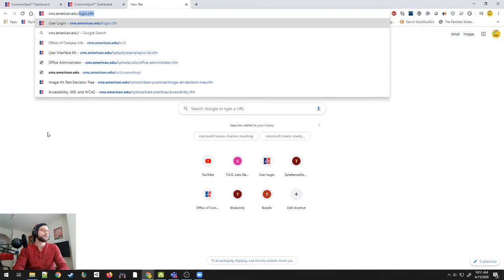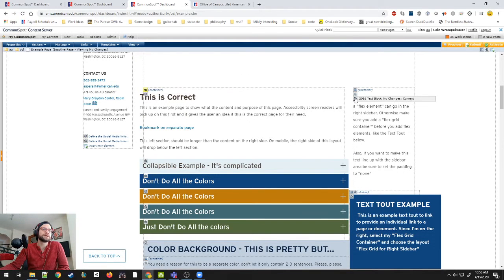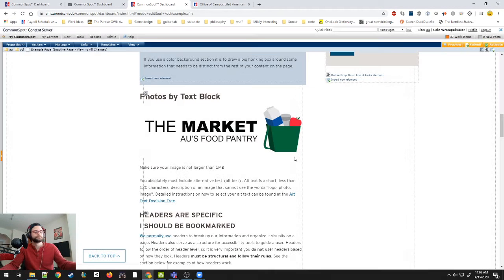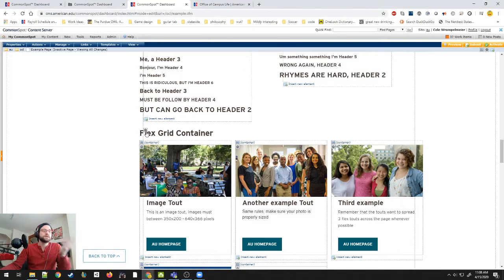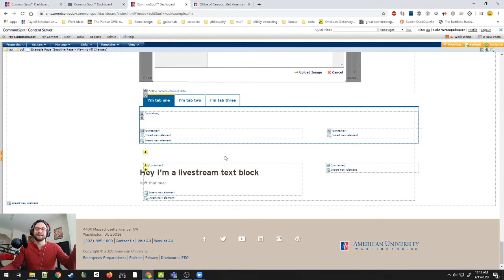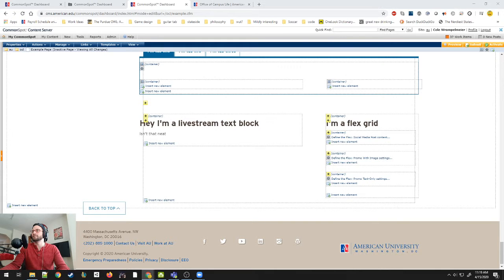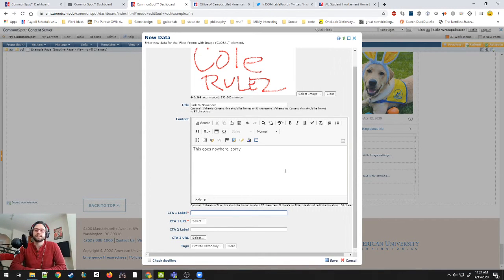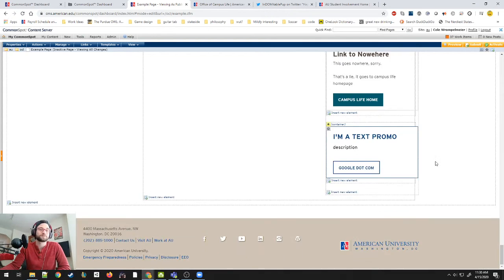CMS Office Hours, April 15, 2020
A very unofficial form of web training to help OCL web managers at AU get the feel for how to update their webpages. Stay a while and listen